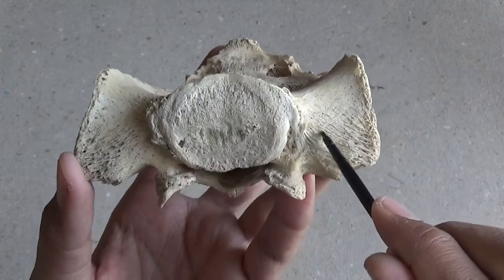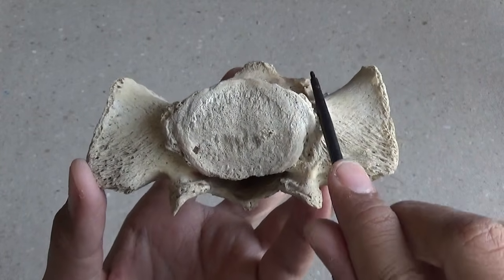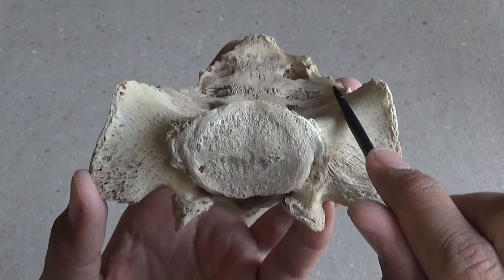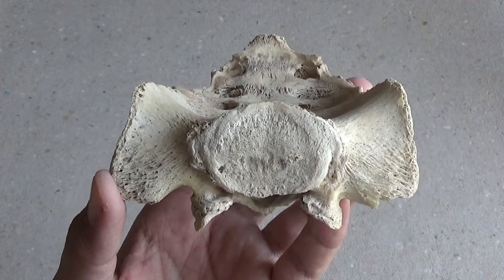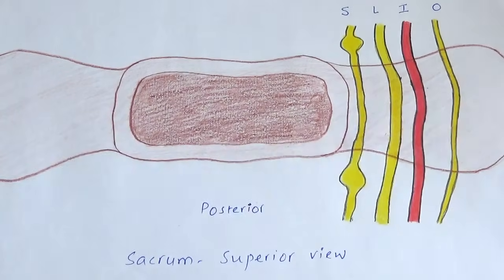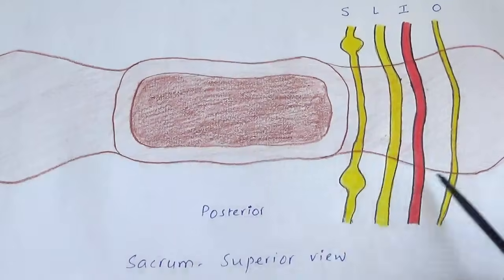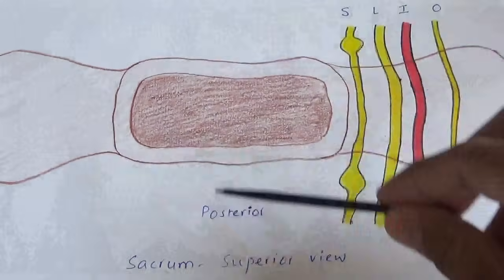SACRUM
A flattened- triangular bone forming postero-superior aspect of pelvis...